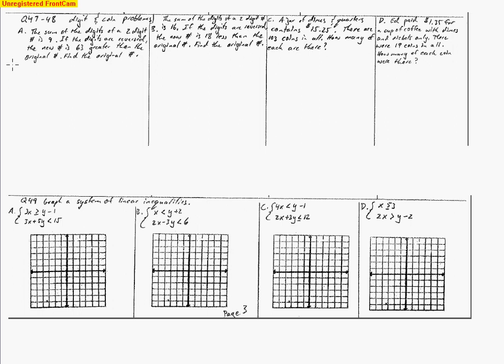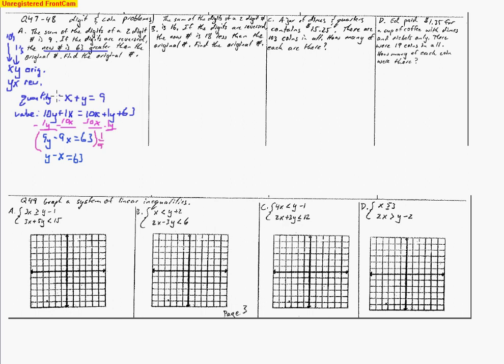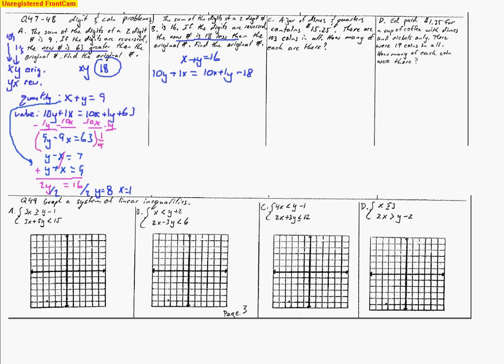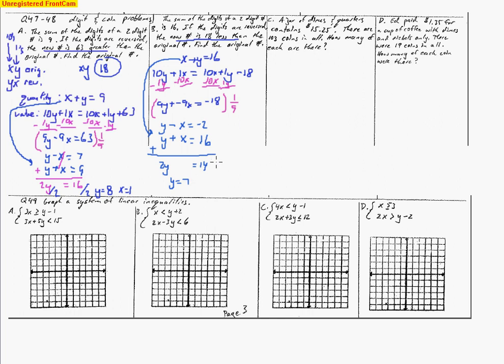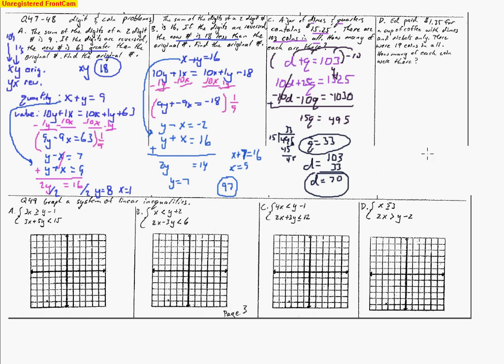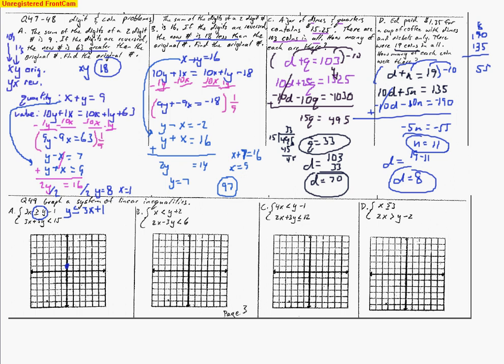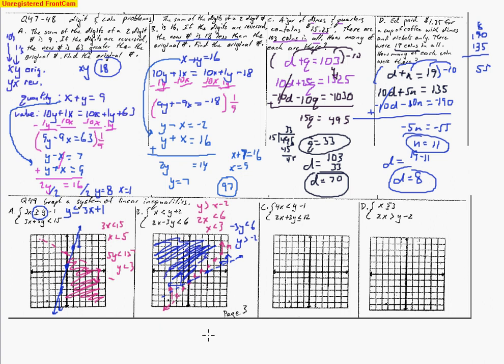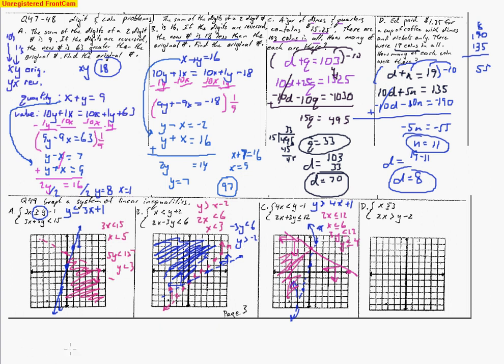Algebra Solutions for Benchmark 2 Part 6